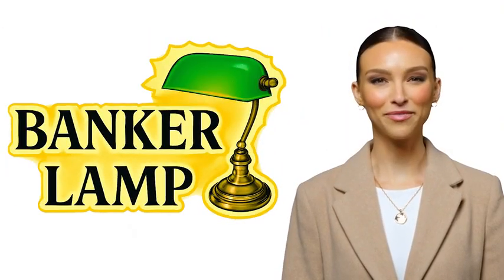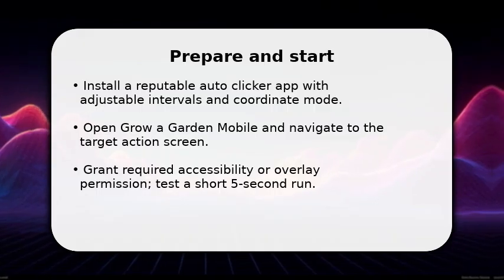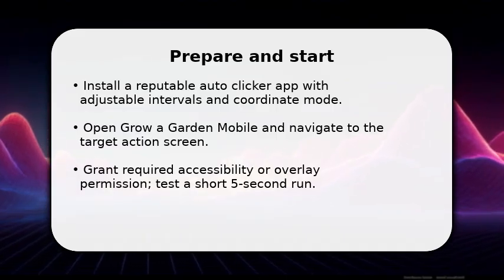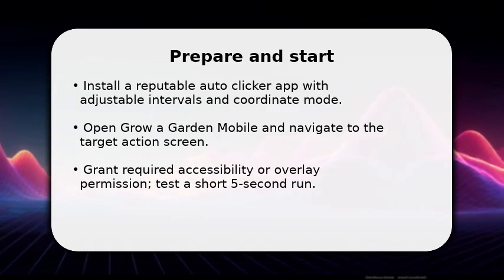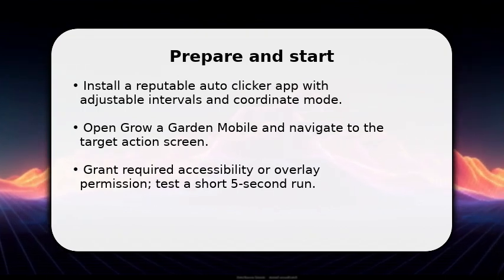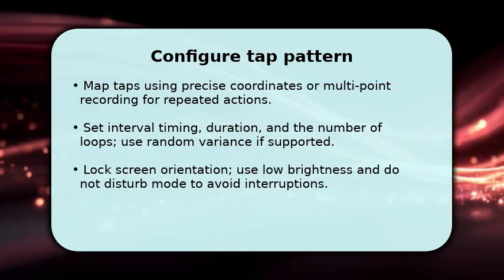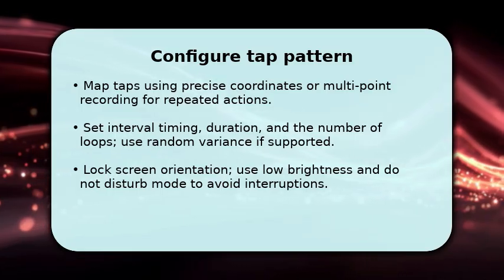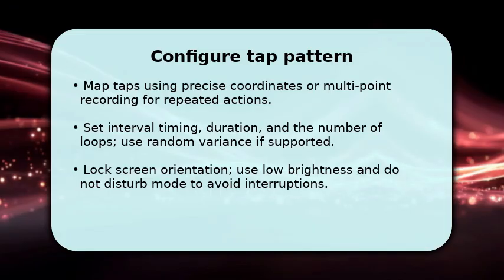How to Use Auto Clicker on Grow a Garden Mobile (only Way)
How to Use Auto Clicker on Grow a Garden Mobile (only Way) | 🔒 Surfshark VPN Deal — Stay private and secure. $1.99/mo + 3 Months Free ▸

Learn the exclusive method to use an auto clicker in Grow a Garden mobile game, enhancing your gardening experience. Discover tips and tricks for seamless integration of this tool within the app.

Grow a Garden, auto clicker usage, mobile gaming guide, garden enhancement tools, click speed control in Grow a Garden